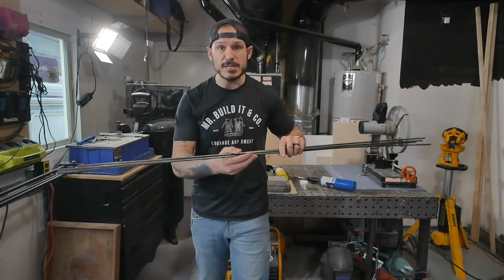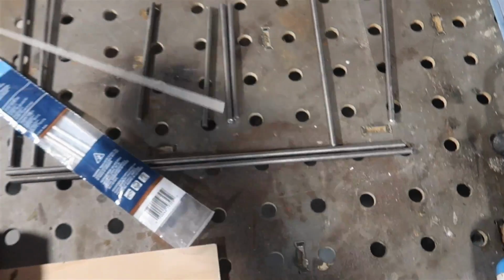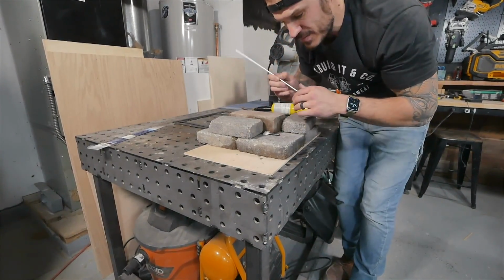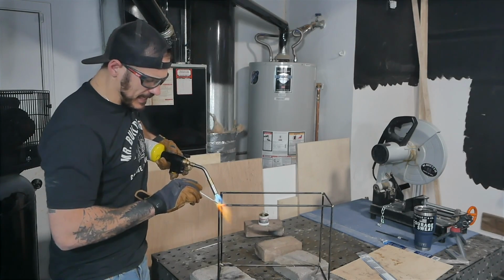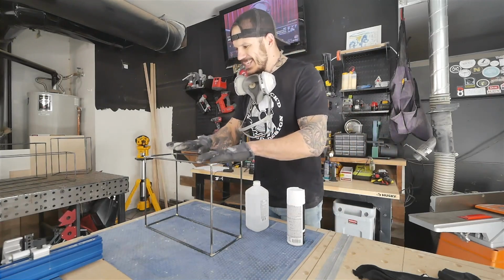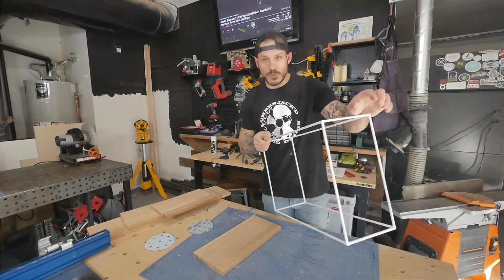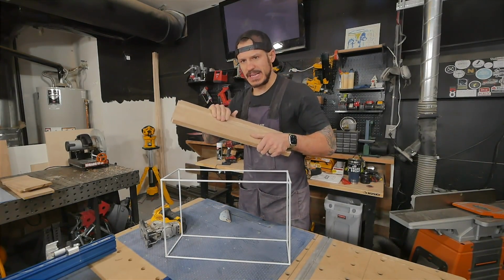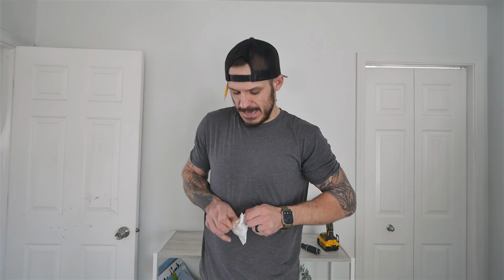DIY Metal Cube Shelves | No welding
In this video I will show you how I made these Metal Cube Shelves without welding, using a simple Gas Torch, Through a process called Brazing.